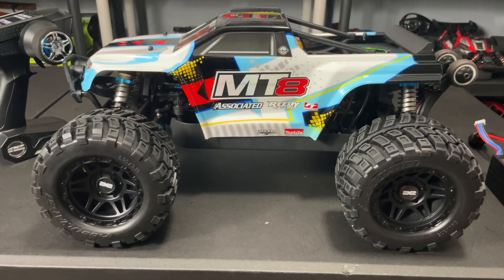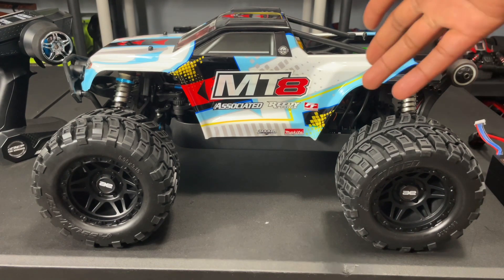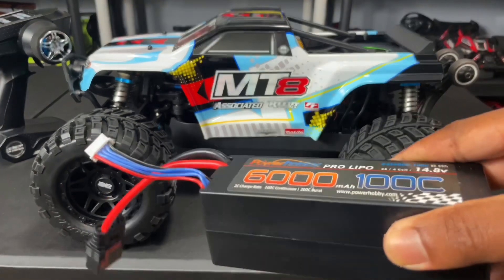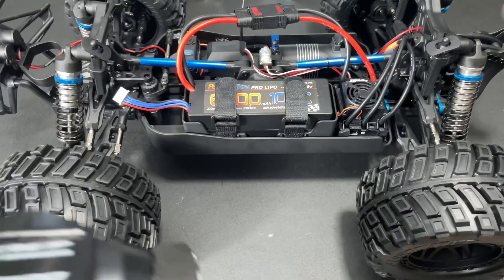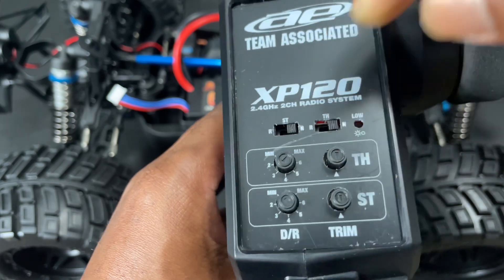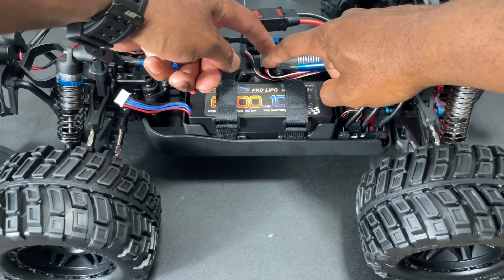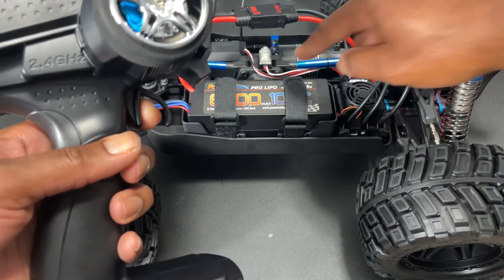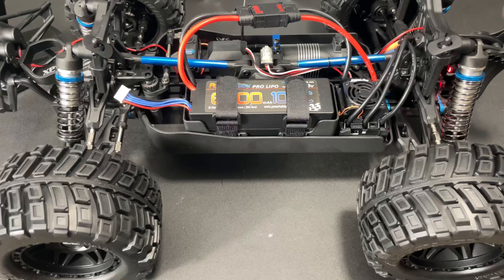HAVING ISSUES WITH YOUR ESC? Team Associated Rival MT8 ESC CALIBRATION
Hobbylink
Rival MT8 1/8 Scale Off-Road Electric 4wd RTR $509.99

Rival MT8 1/8 Scale 4WD Electric Monster Truck, RTR
The RIVAL MT8 is a powerful, purposeful, and built-to-last 1:8 scale monster truck capable of running on a single 6S or 4S LiPo battery. Its strength lies at the very core of this beast with its high-performance 2100kv high-torque Reedy brushless motor, 4mm aluminum main chassis with rigid aluminum center chassis supports, and a four-position adjustable wheelie bar. Power and durability are things you will never lack with this RIVAL MT8.

The RIVAL MT8 features a long-travel independent suspension that is managed by four 16mm big bore threaded-aluminum-bodied, fluid-filled, adjustable, coil-over shocks, giving the RIVAL MT8 the ability to roll over just about anything in its path. Giant aggressive monster truck tires provide maximum traction, letting the RIVAL MT8 claw through the toughest terrain with ease. The 4WD consists of a fully sealed, all-metal geared drivetrain that transfers the power through durable CVA drive shafts to both ends of the truck.

Whether you're smokin' tires on the asphalt, rippin' through the lawn or tearin' up a dirt field, Team Associated has you covered with the RIVAL MT8!

Required to Complete:
14.8V 4S (Reedy #756)
Suitable battery charger (#27201 Reedy 324-S Compact Balance Charger, 4S max.)
Four (4) AA batteries (Reedy #302)

Other helpful items: Silicone Shock Fluid, Silicone Diff Fluid, Body Scissors (AE #1737), Reamer (AE #1499) / Hole Punch, FT Wrench Set (AE #1519), Hobby Knife, Needle Nose Pliers, Wire Cutters, Soldering Iron, Calipers or a Precision Ruler, FT 1/8 Wheel Nut Wrench (AE #1571)

Specifications:

Length: 575mm (22.64in)
Width: 411mm (16.18in)
Wheelbase: 330mm (12.99in)
Weight: 4710g (10.38lbs)